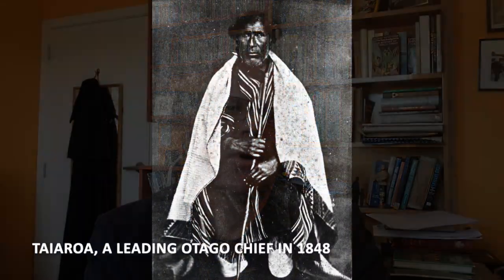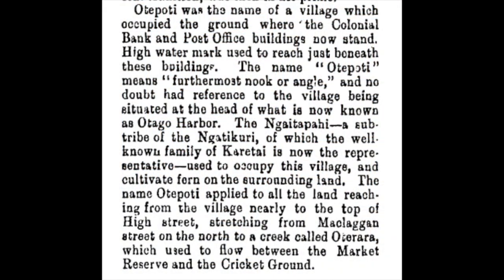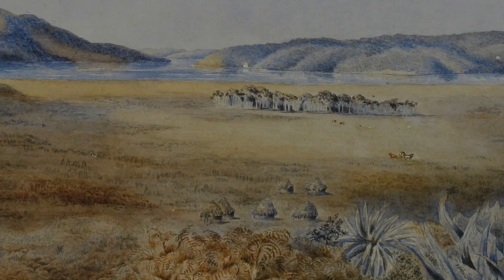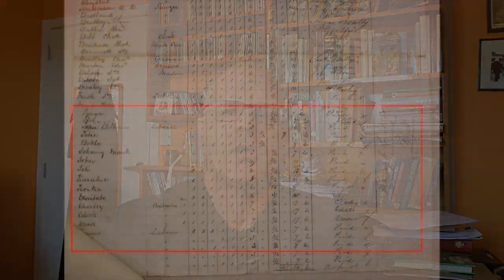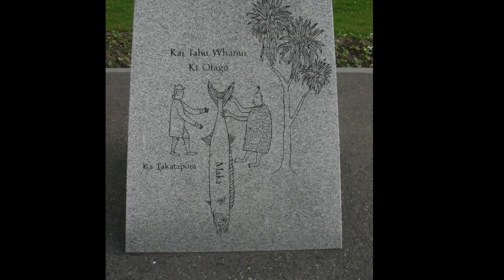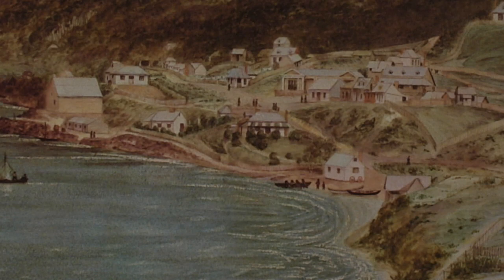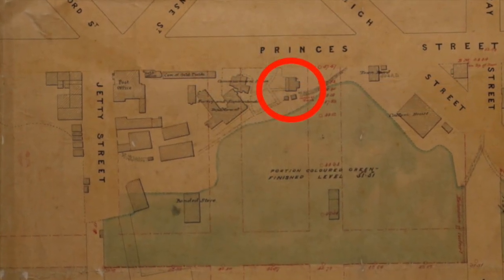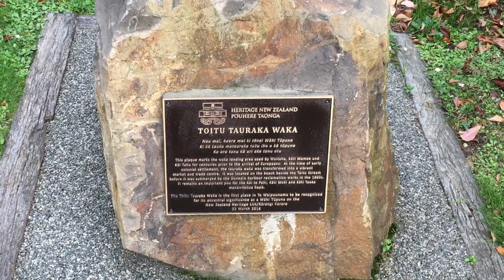Curator's Corner No 11: Ōtepoti & the Maori House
Looks at Maori participation in early Dunedin's development, the importance of the Ōtepoti tauraka waka (canoe landing place by the Toitū), and the foreshortened history of the Maori House on Princes Street.

Here's a link to the 1892 article in the Evening Star by Te Wahine: